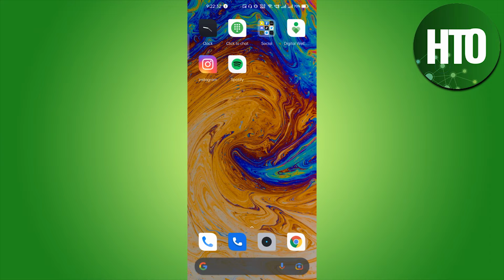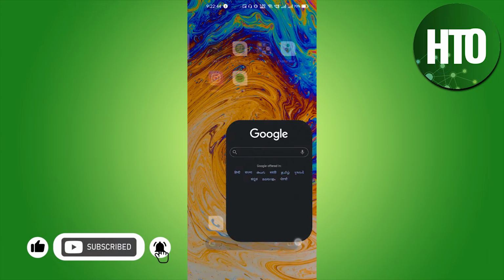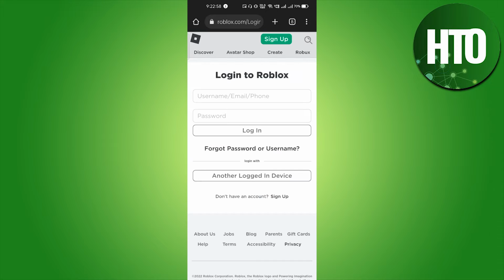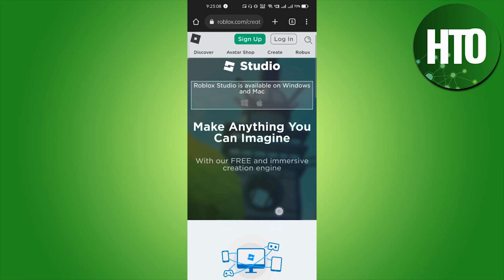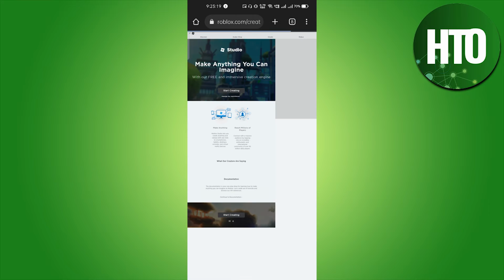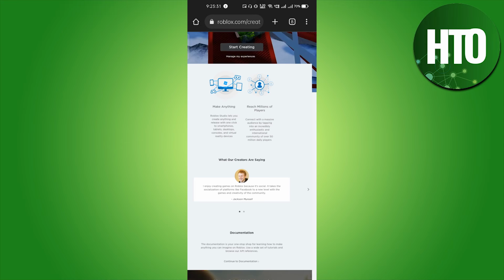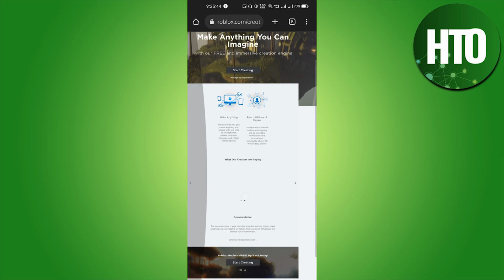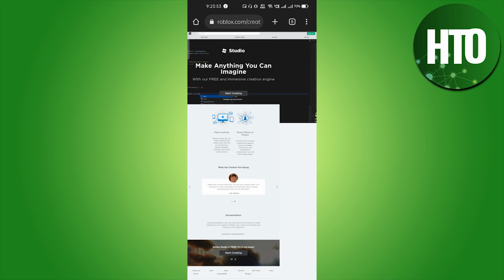How to Create Roblox Games on Mobile? (2023)